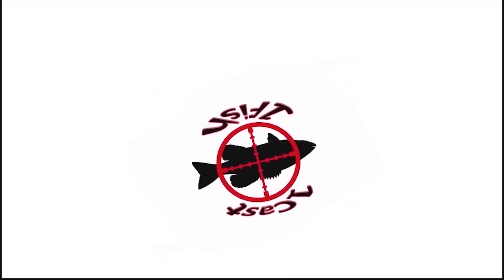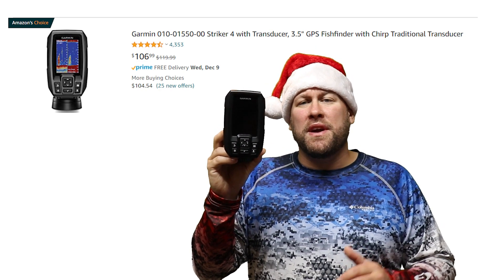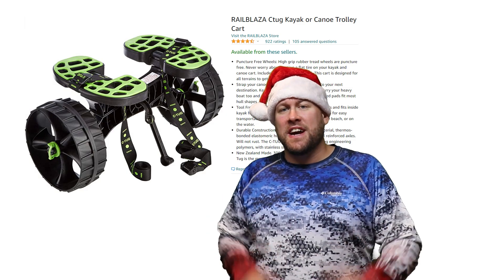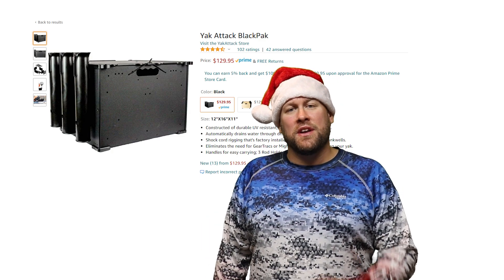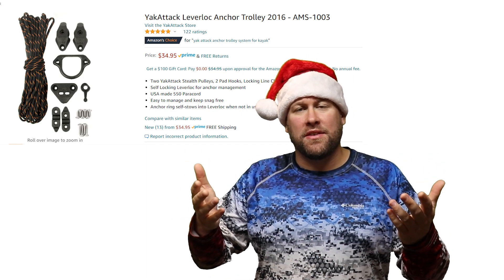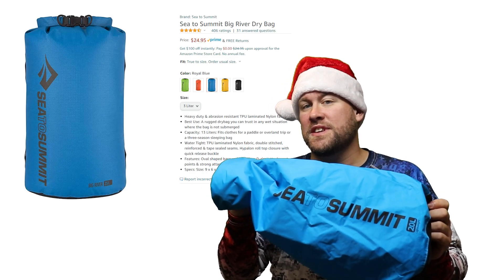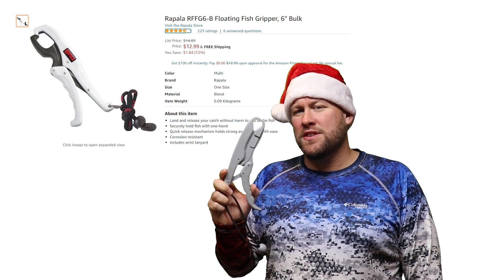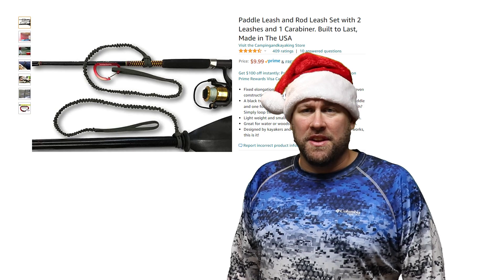15 PERFECT Christmas Gift Ideas for the Kayak Angler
In this video I give 15 perfect Christmas gift ideas for kayak anglers.  I break down these awesome kayak angler Christmas gifts into 3 price tiers, $100+, $25-100, and les than $25 dollars.
Great ideas if you are still looking for that perfect gift for the kayak angler.

$100+
Garmin Striker Plus 4Cv
CTUG Kayak Cart
Yak Attack Black Pac
NRS Life Jacket PDF

$25-$100
Yak Attack Anchor Trolley
3.5Lb Anchor Kit
Columbia Water Shoes
Sea to Summit Dry Bag
Yak Attack VISIpole

Fishing Pliers
Rapala Fish Grippers
Hobie Hawg Trough Measure
Waterproof Phone Case
Paddle and Gear Leash: •